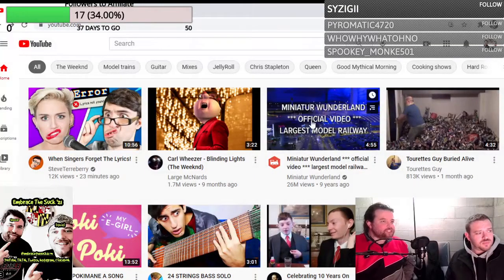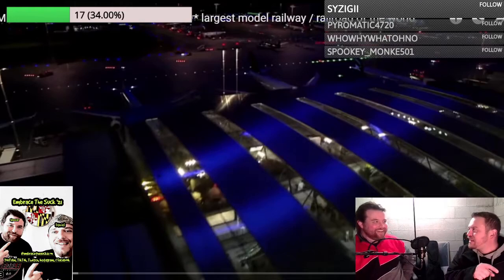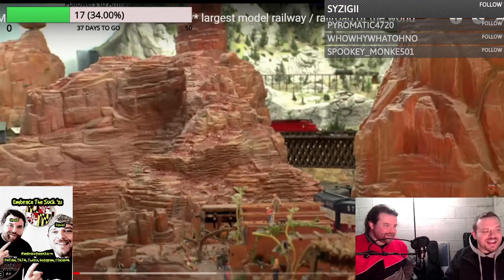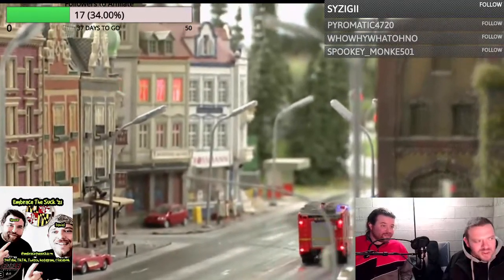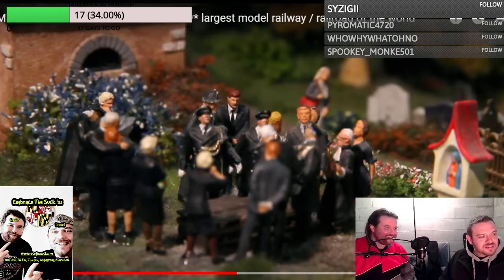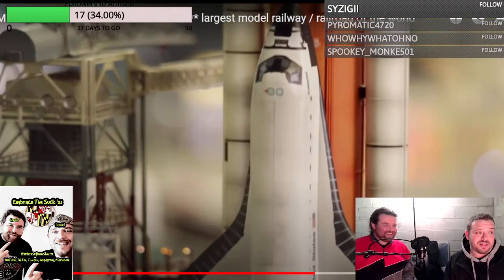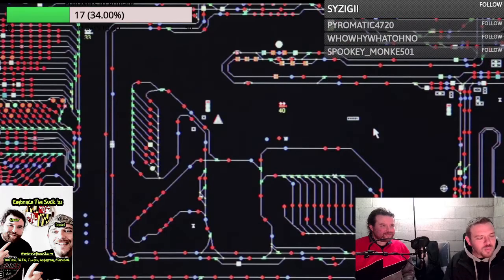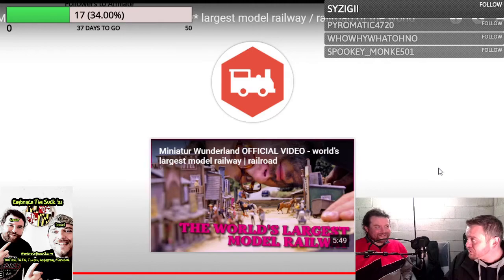This has HOW MANY TRAINS?!?! Miniatur Wunderland REACTION!